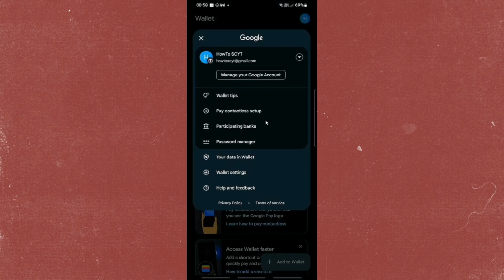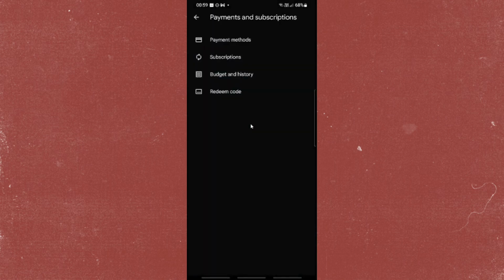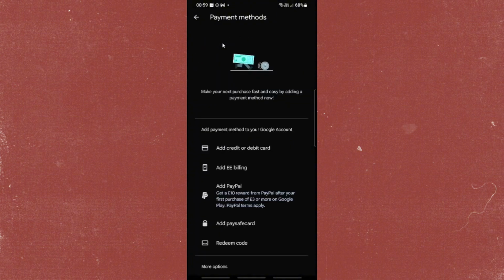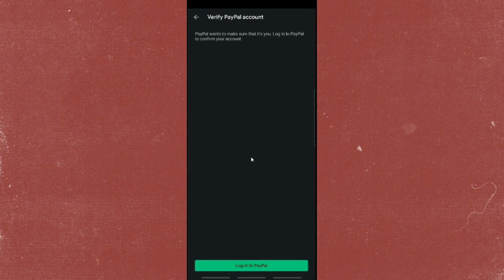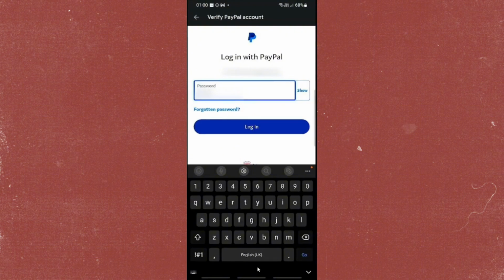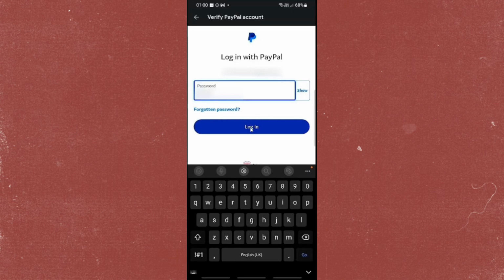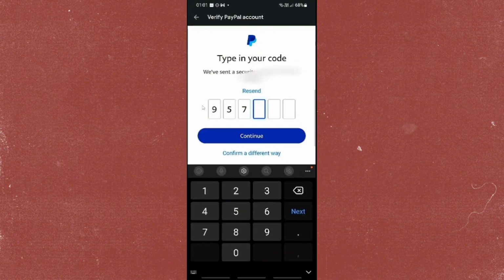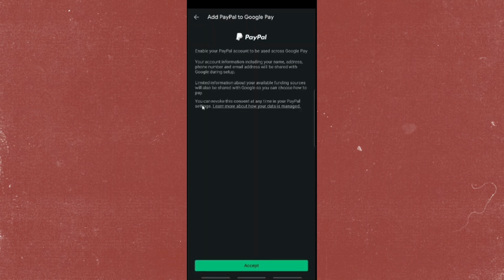How To Add PayPal To Google Wallet Easy Method 💳 | Easy Guide (2026)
Are you considering how to add your PayPal account to Google Wallet for contactless payments in 2026? 🤔 Don't worry! In this video, we'll provide a comprehensive easy guide on the step-by-step process to link your accounts, helping you make an informed decision and simplify your payments.

Whether you're a disciplined user looking for a seamless way to pay with your phone or someone who wants to take advantage of PayPal's security for in-person payments, this guide will lead you to the right choice for your financial goals.

Thanks for being part of the community! 🚀PayPal2026 GoogleWallet GooglePay EasyGuide DigitalWallet MobilePayments 🚨 CLAIM YOUR FREE TRANSFER UP TO $600 NOW! 🚨